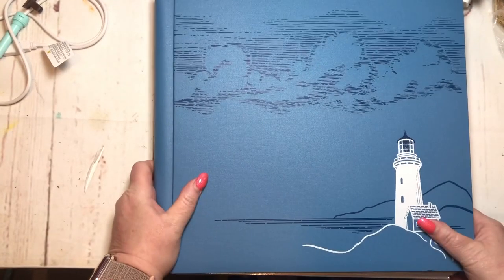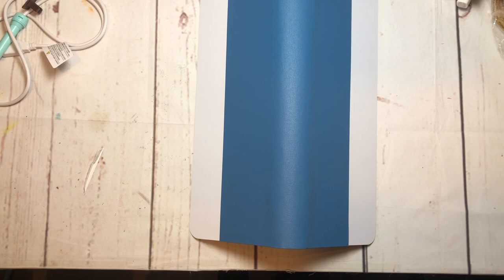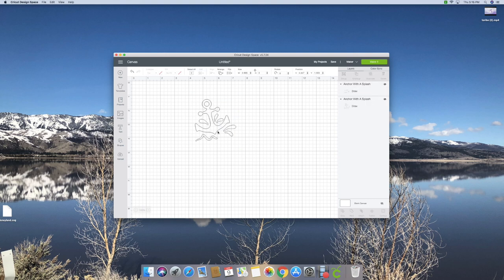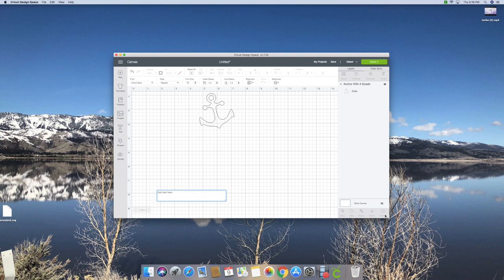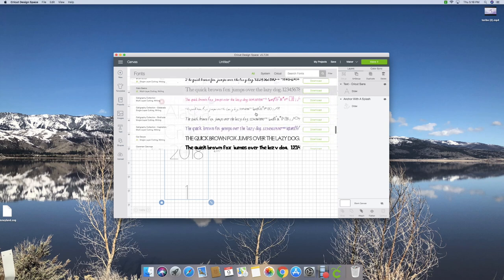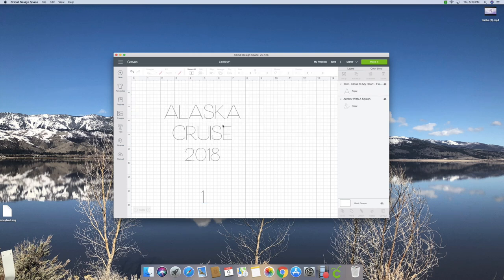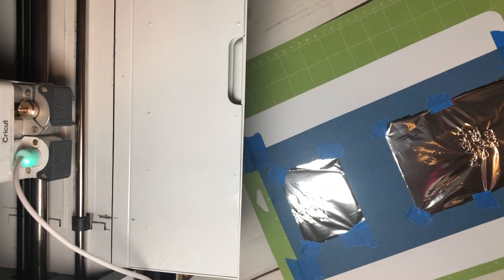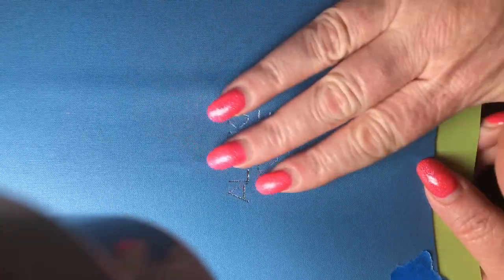Personalize Album Spines using Foil Quill [04_2020]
Personalize your Album Spines using the Foil Quill
Tonight I wanted to try personalizing my album spine with the Foil Quill and my Cricut.  I am beyond thrilled with how this turned out.

If you need a Cricut (Quill works in Explore and Maker Models)